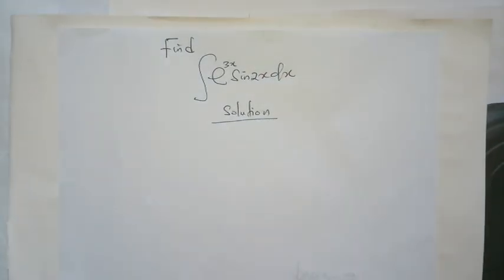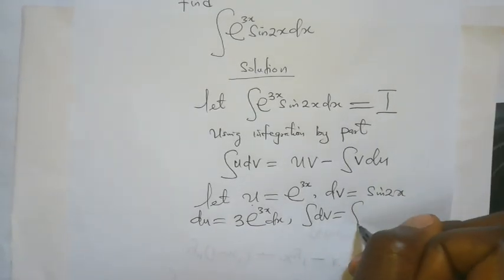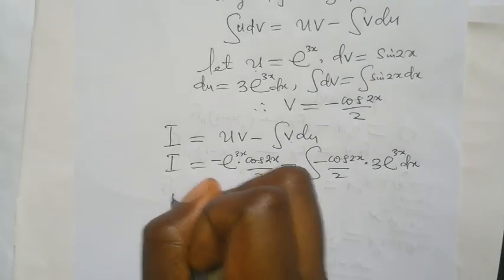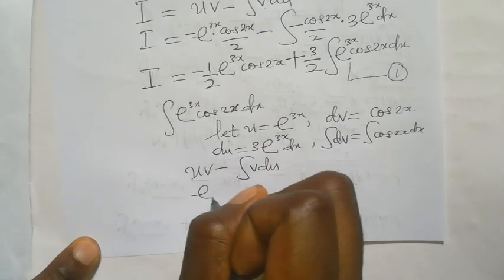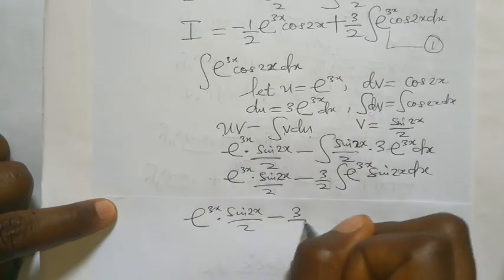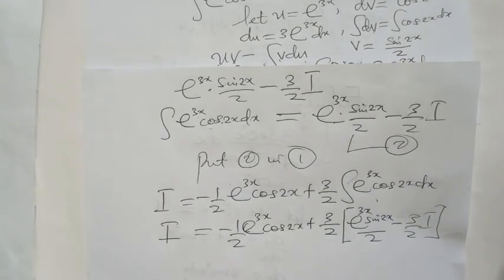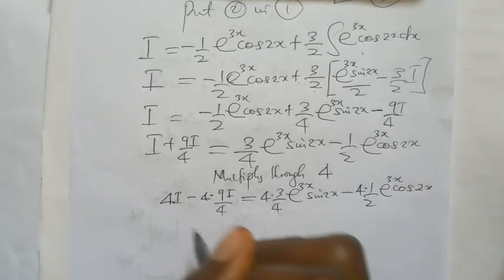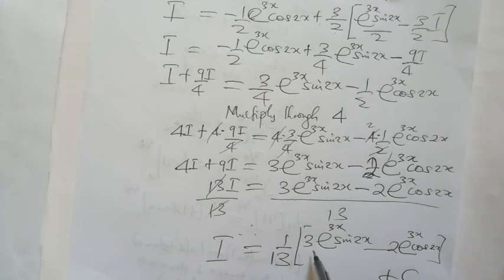Step-by-Step Guide to Solving A level Integration by Parts Questions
Struggling with WAEC Integration by Parts questions? In this tutorial, I explain step by step how to solve integration by parts like a genius. Perfect for WAEC, JAMB, NECO, GCE, and international exams like SAT, GRE, IGCSE, and A-Levels. Learn smart tricks, shortcuts, and exam hacks to master integration fast and boost your maths confidence. Don’t miss this!